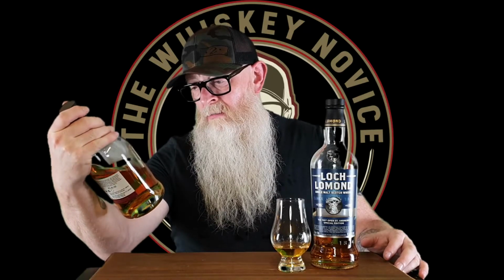Loch Lomond 150th Open Special review #152 with The Whiskey Novice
I like Loch Lomond whisky. I like reviewing Loch Lomond whisky because...it's tasty and, Michael Henry (their Master Blender) gladly offers up all we need to know about each expression. That's about as much as I can say about that. I'll leave the rest for the review.

Additional Music: Me

Please let me know your thoughts and queries on this (or any of my other videos) in the comments section.

Single Grain: Whisk(e)y made by one distillery using one or a selection of grains (usually corn, wheat, rye, etc.)
Blended Malt: Whisk(e)y made by blending single malts from more than one distillery.
Blended Grain: Whisk(e)y made by blending single grains from more than one distillery.
Blended Scotch: Whisky made by blending single malt and single grain (whiskies) from one or more distilleries.

N.A.S. Non age stated whisky. No age on bottle.

U.S. Proof: Proof is 2 x ABV. Example…100 Proof = 50% ABV.
Imperial/British Proof: ABV is 4/7 of Proof. Example…100 Proof = 57.1% ABV.

This whisk(e)y was paid for by me and/or with the support of my Patrons. All views are my own and have not been influenced by 3rd parties. Except maybe Mrs Novice!